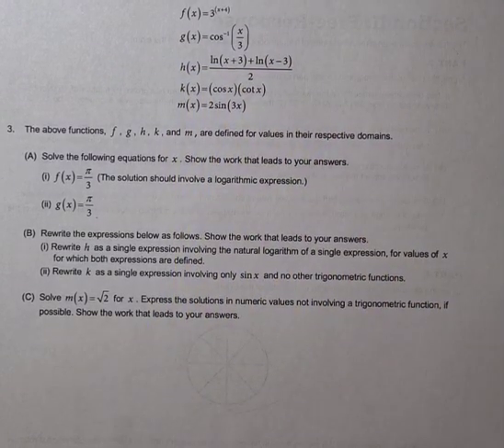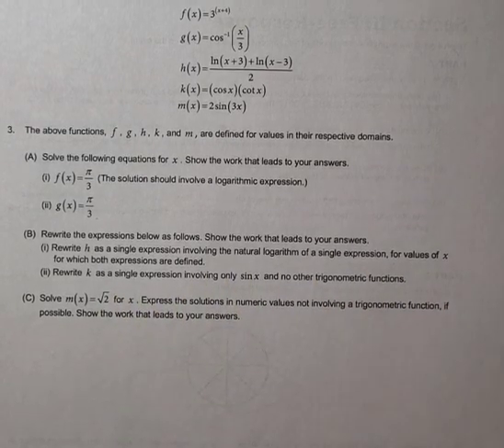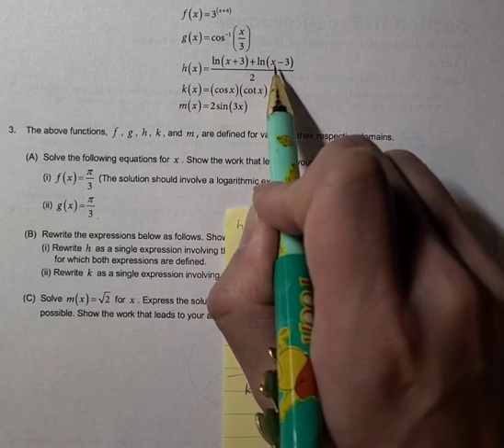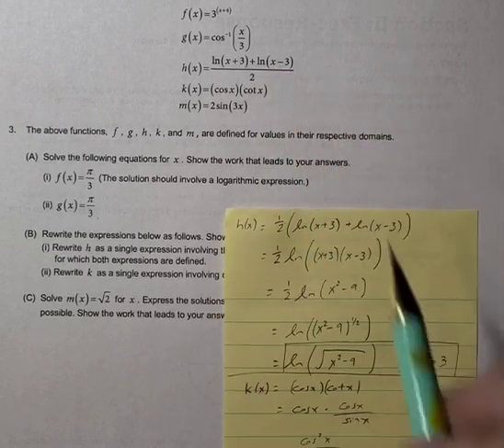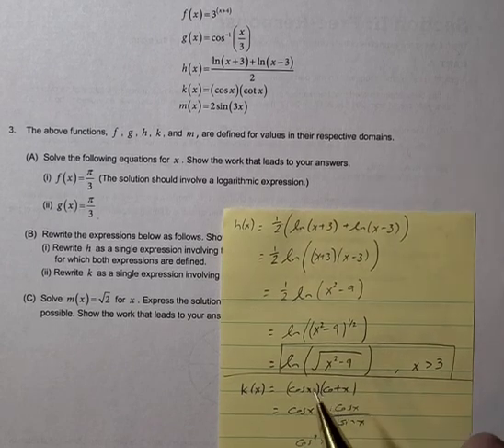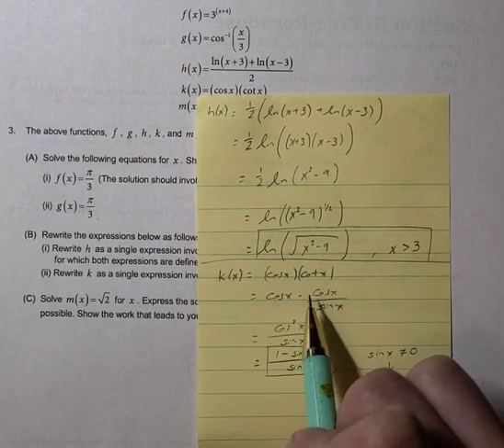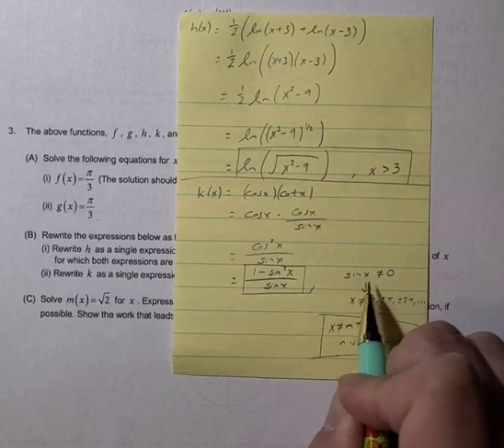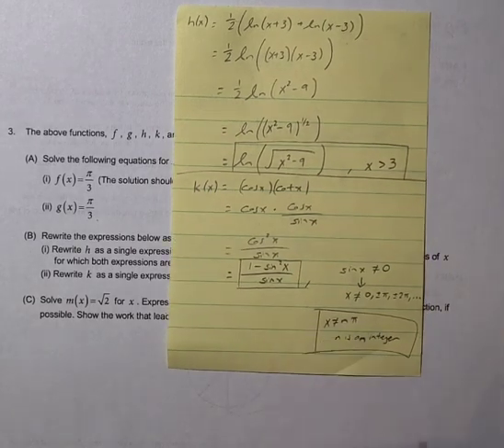[AP Precalculus] Sample FRQ 3 from Old Course Description